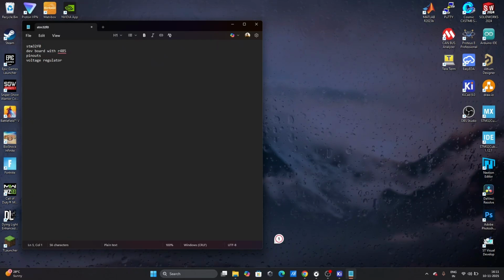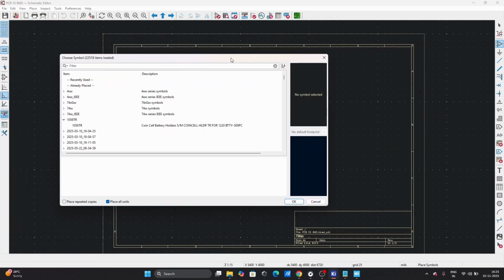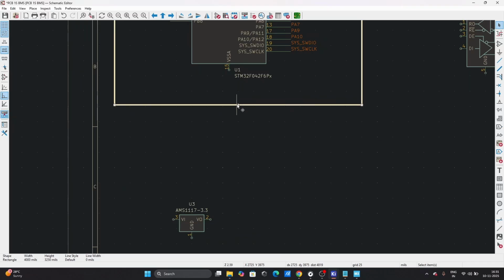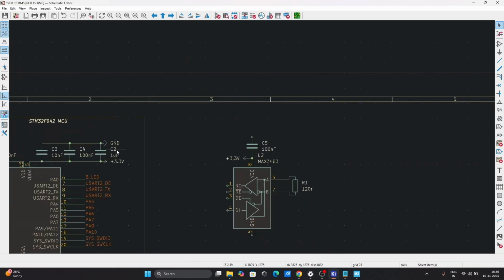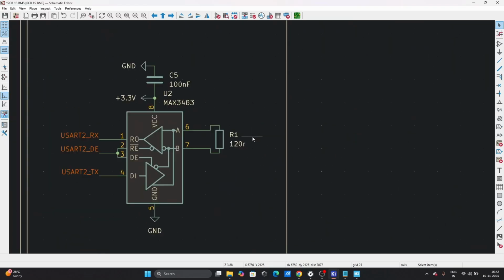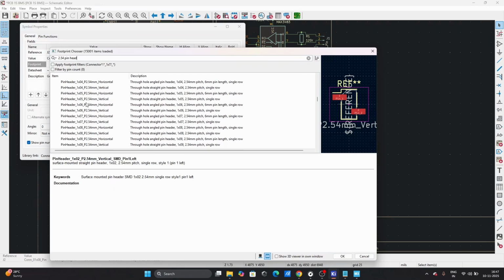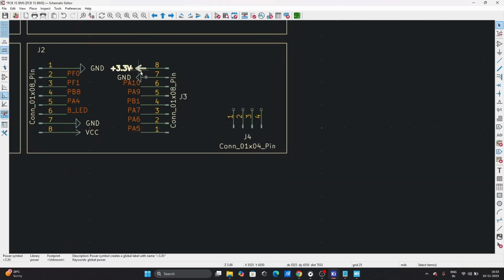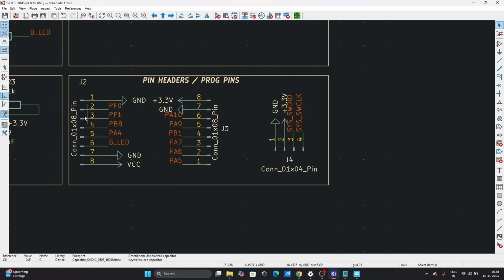KiCad Tutorial with STM32 | Designing a Mini RS-485 Dev Board (Part 1)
In this video, I start a step-by-step KiCad tutorial series by designing the schematic of a real hardware project — a mini STM32 development board with built-in RS-485.

In Part 1, we cover:

• Creating a new KiCad project
• Adding STM32 microcontroller symbols
• Power supply design and decoupling
• RS-485 transceiver schematic design
• Common schematic mistakes to avoid
• Preparing the schematic for PCB layout